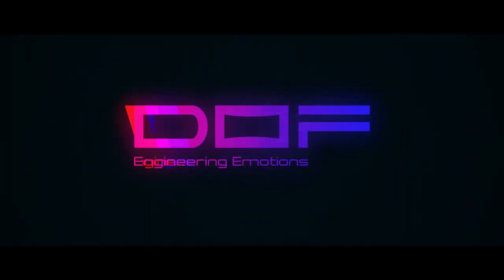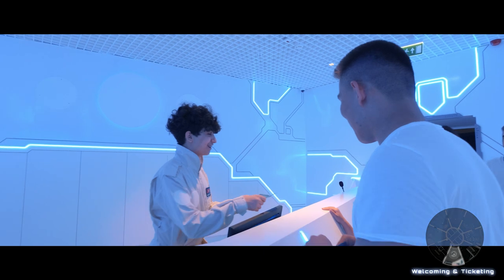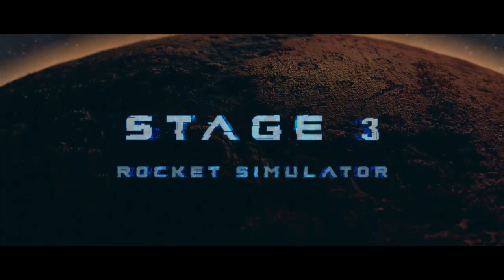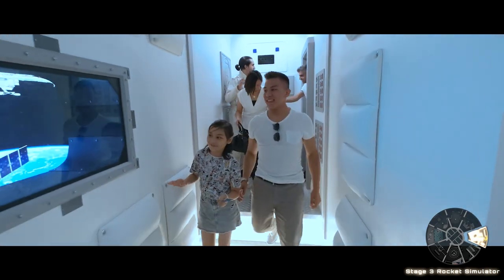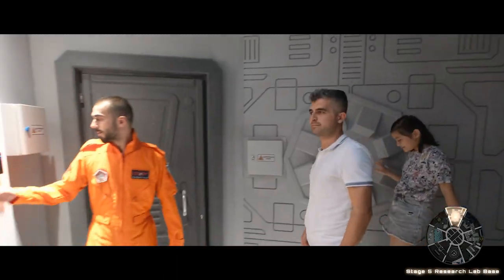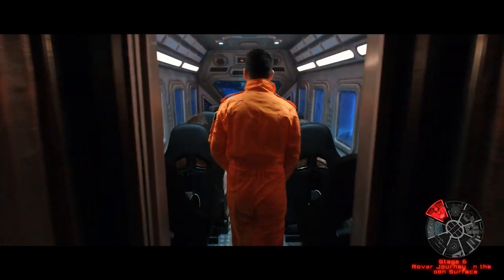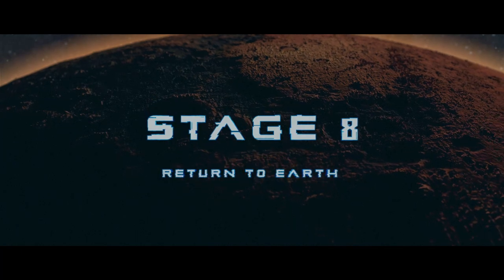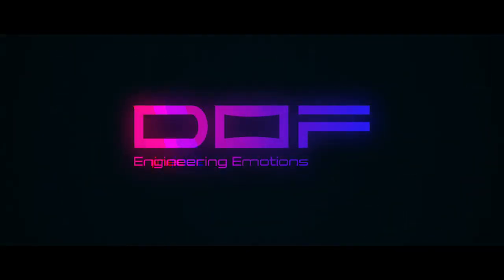Digital Park: Mission Moon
As DOF Robotics, we are producing E2E solutions and listening to the clients’ requirements. This Digital Theme Park  concept is promising an incredible and immersive 30-40 mins space experience to the visitors.

Visitors will be included in the simulation in teams of 6 people. Each visitor will wear astronaut suit and helmet. As a character in a story, they will fulfil the space mission given to them. During the mission, they will experience 8 different areas. Each area is a specially designed simulator to give them a different space experience. Each simulator is designed in harmony with the scenario in terms of theme and content to give the feeling of space travel.

This theme park has been created for everyone over the age of 4 to experience.During the experience, information about space will also be given. Entertainment and education will be experienced and combined together. At the end of the 30-40 minute experience, visitors will gain valuable information as well as having a unique experience about space. They will also have the opportunity to compete with interactive games.